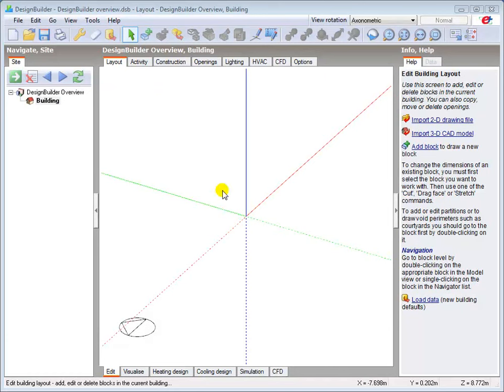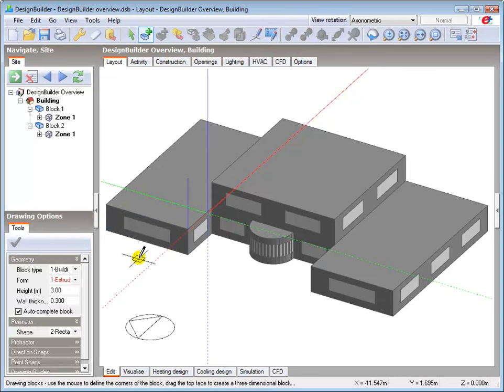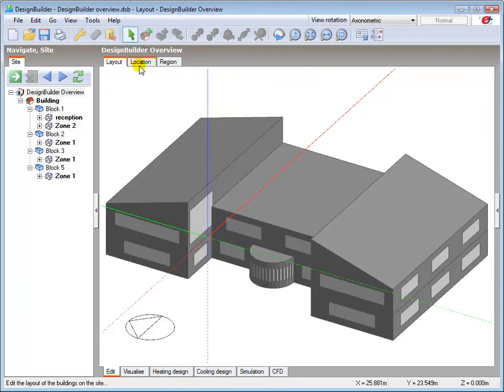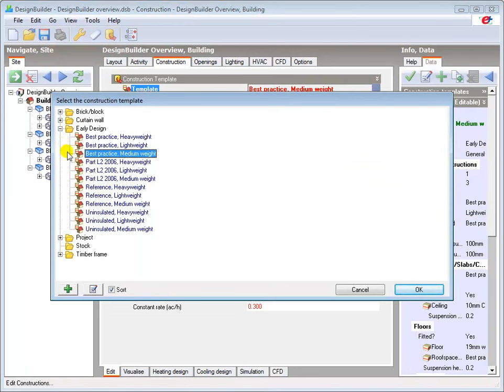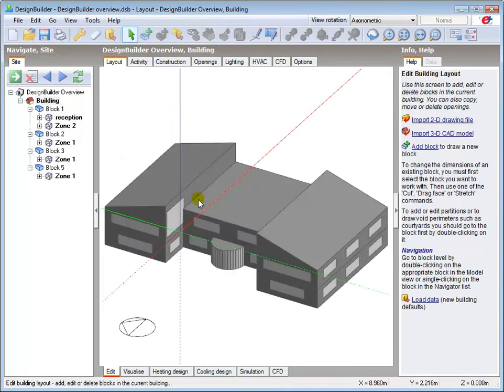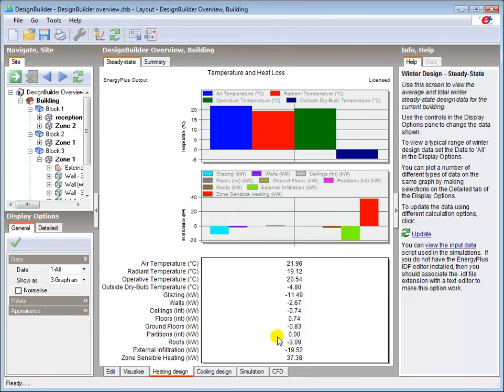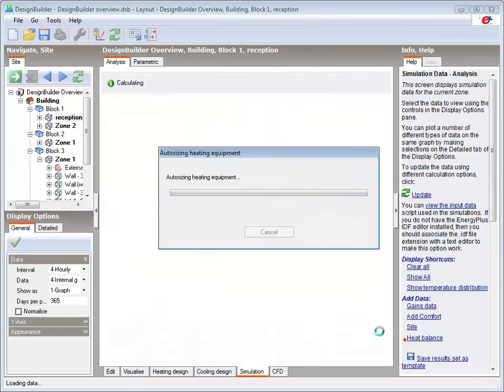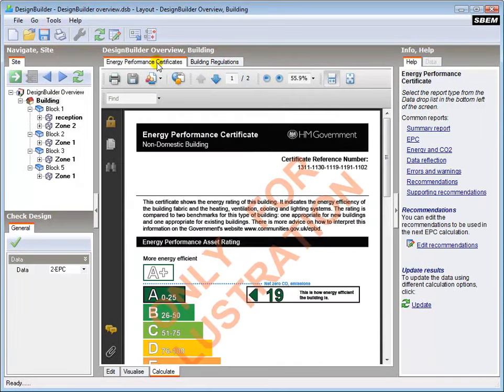1.1 DesignBuilder Software Overview (SI Units)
Demonstration of DesignBuilder Simulation capabilities.